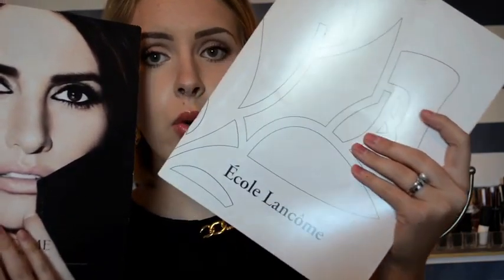How to Get Hired at Lancôme and Other Makeup Counters! Interview Tips and Tricks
Hello beauties! I really hope this video helps some of you land that job that you're dreaming of at Lancome or any makeup counter! The best thing you can do is be yourself and show confidence! I also am going to make a Part 2 video about what it's like to work at a makeup counter.